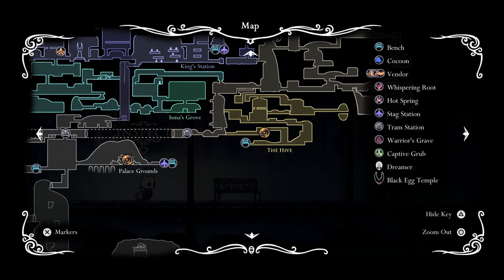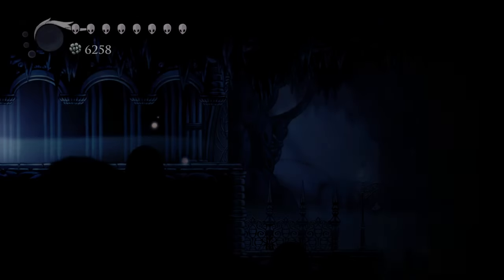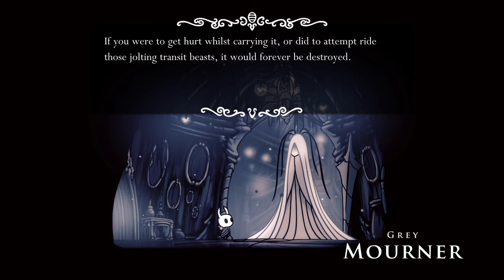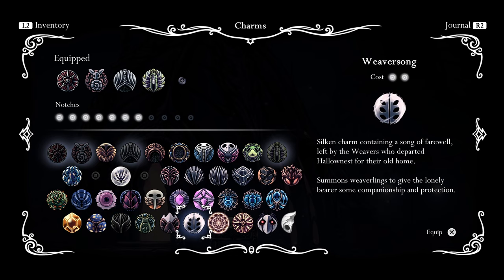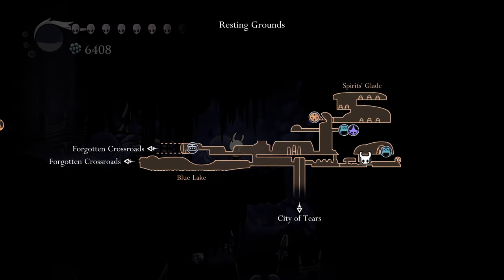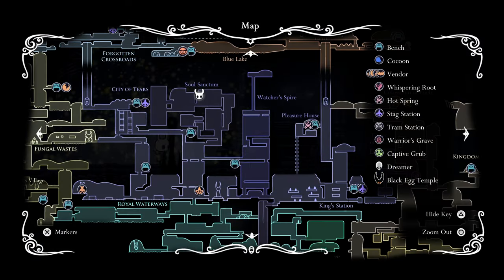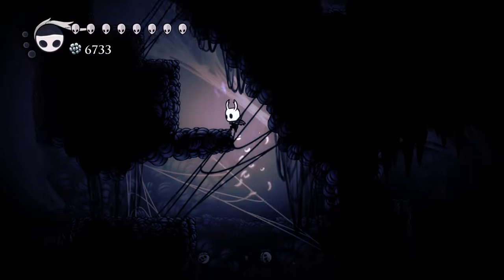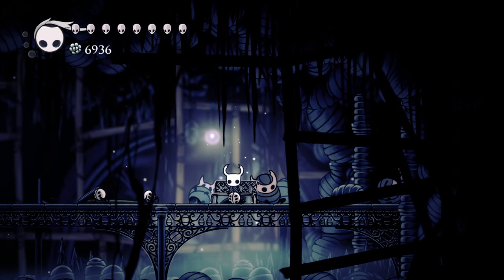Hollow Knight -- Episode 57: A Delicate Flower -- Let's Play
Let's Play of Hollow Knight
Episode 57: A Delicate Flower

We find a new secret that presents a difficult challenge, find our final charm, and head off to grind some geo...